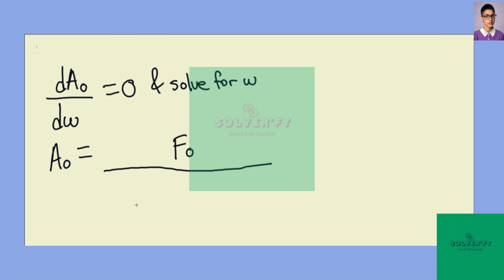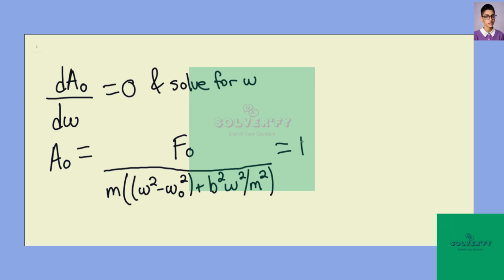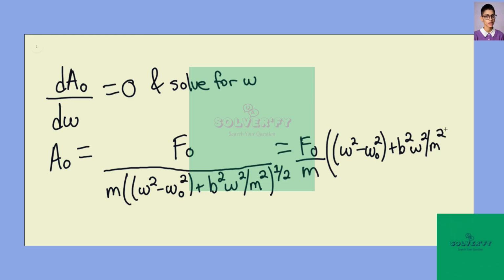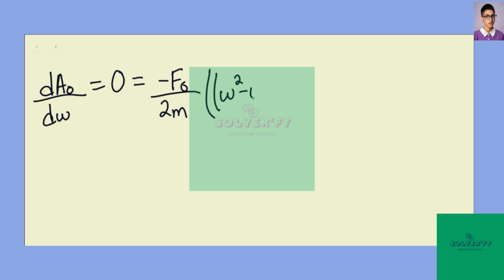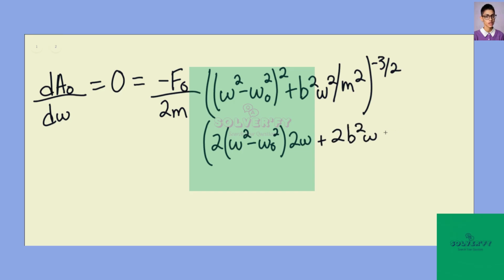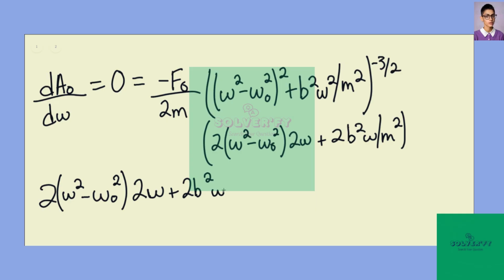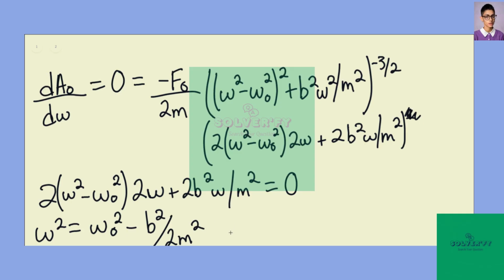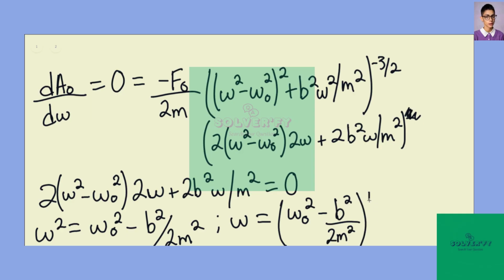Differentiate Eq. 23 to show that the resonant amplitude peaks at